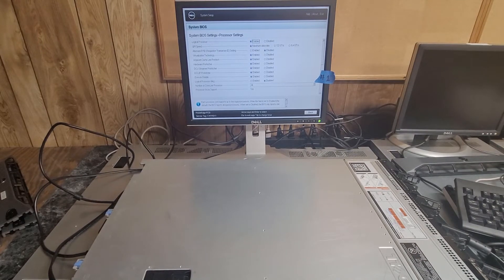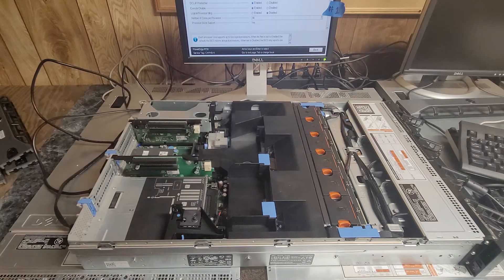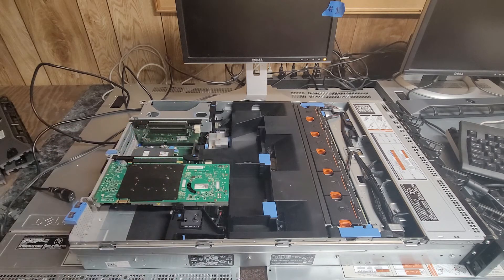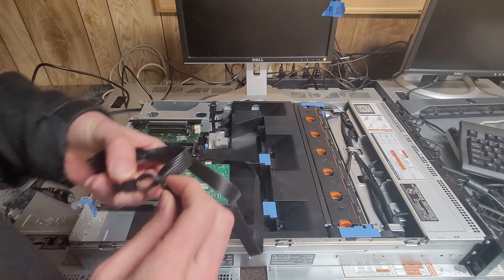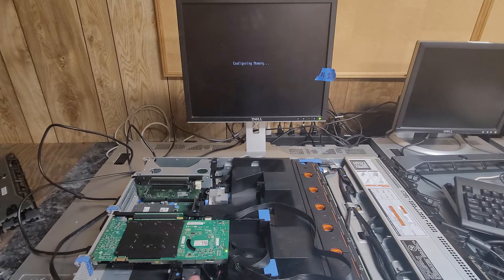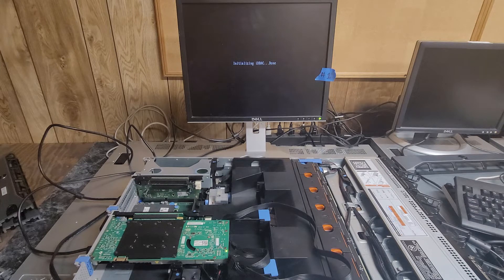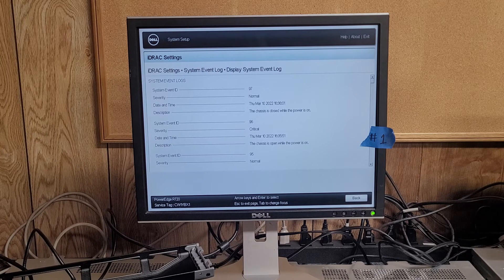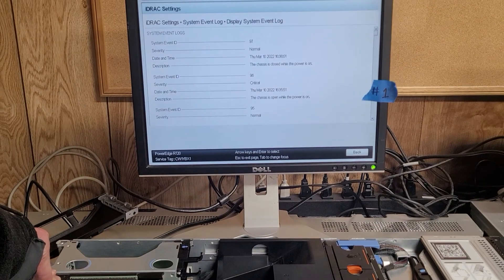Running a powered video card in a Dell Poweredge R720 with 750W power supplies.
So this video is to demonstrate whether you can run a powered video card in a Dell Poweredge R720 with dual 750W power supplies.  The card in question is the Quadro 4000.  This initial video is to show it working.  I was honestly expecting the lifecycle controller to say NO!  The next video will show me using the server running the card and Windows 10.